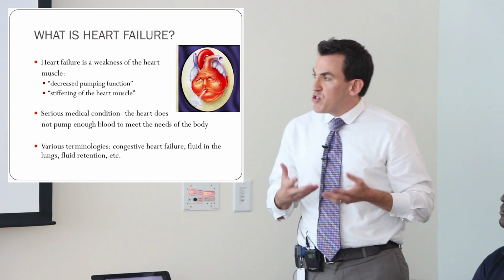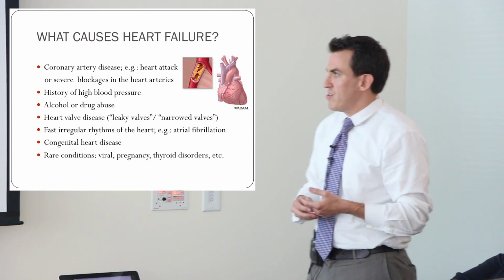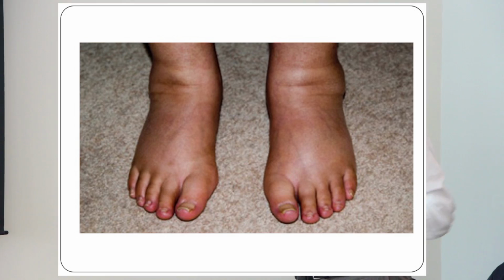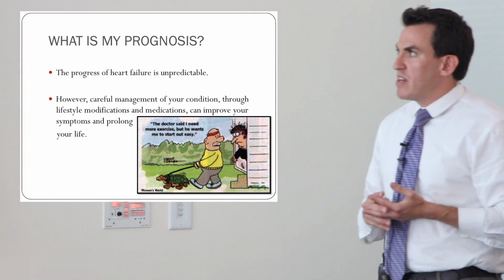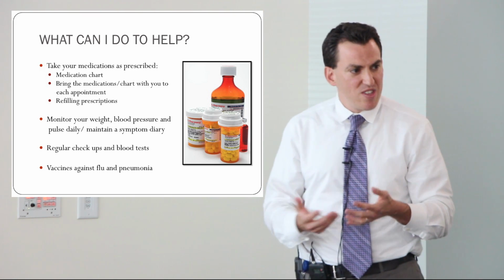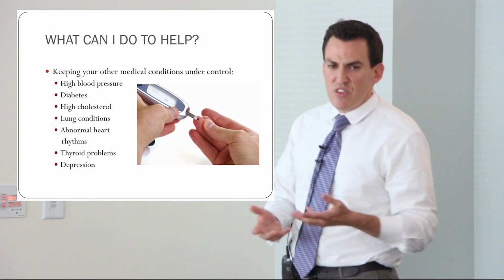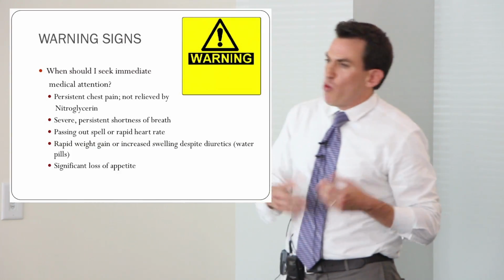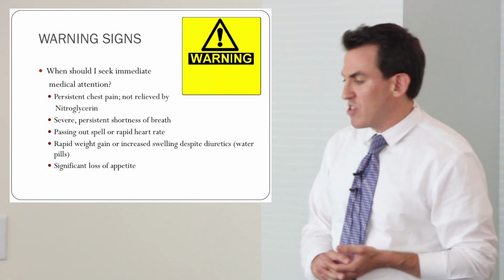Kaiser Permanente of Georgia Heart Failure University - Session 1